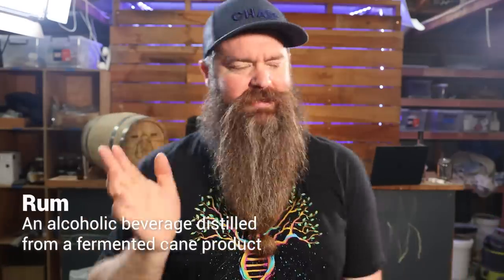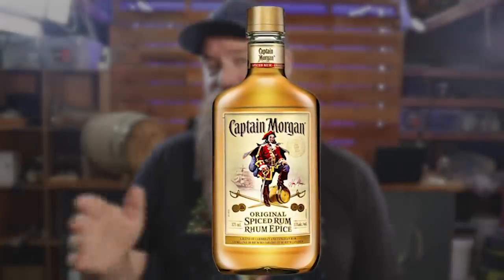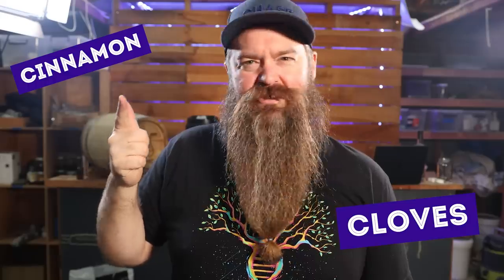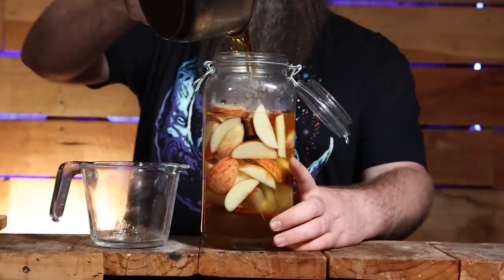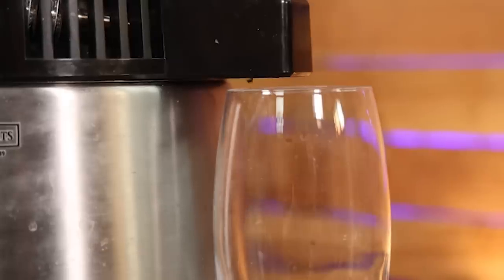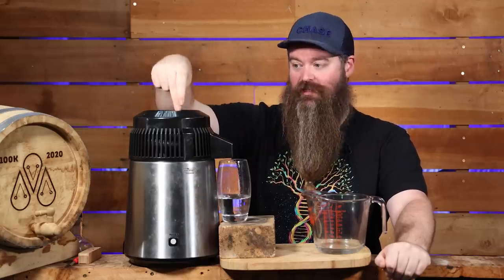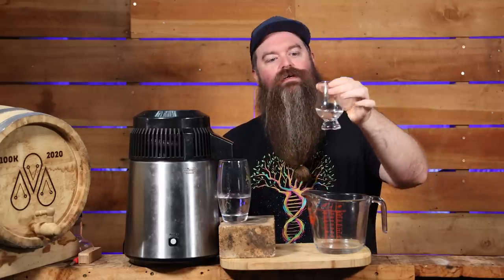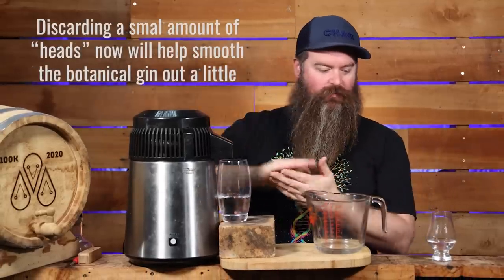WTF Is Botanical Rum? Lets Make It!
Have you ever heard of botanical rum? Its really just a spiced rum using a distinctly different technique to impart the spice and/or herb flavours.  I would suggest you likely want to target a different flavour profile . . .  but that's up to you!

                    Final Recipe
I have changed this ever so slightly from the second recipe I made based on what it tasted like after blending.  This would be my suggestion.  It should also scale up.  Just be aware you may need to do some tweaking. I actually do think the allspice was adding something interesting.  so I added that back in at 1/2.

500ml / 17 oz ester forward rum
250ml / 8.5 oz molasses forward rum
4g / 0.141 oz cacao nibs
1/3rd cracked whole nutmeg
1 allspice berry cracked
5g 0.176 oz liquorice root
1/3rd star anise pod
1 slice ginger
4g / 0.141 oz dried orange peel
5g  / 0.176 oz juniper berries (do not crack them)

        Links for stuff in this video

Refractometer - alcohol %

       More From Chase The Craft

  Things &  I Use &/or Recommend

IR Thermometer

Fruit Press

Canon R6

Amran 200x Light: